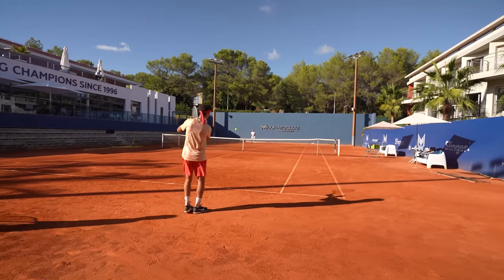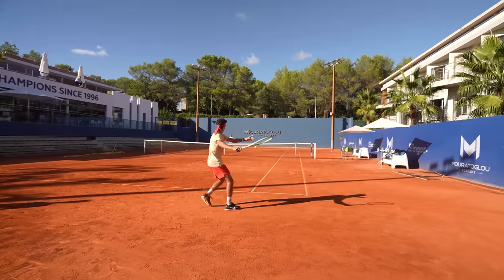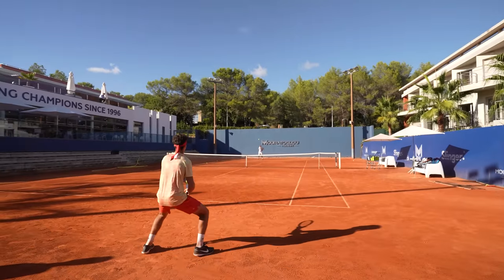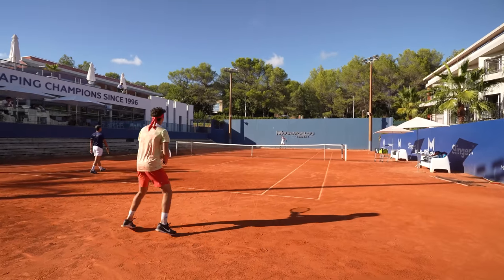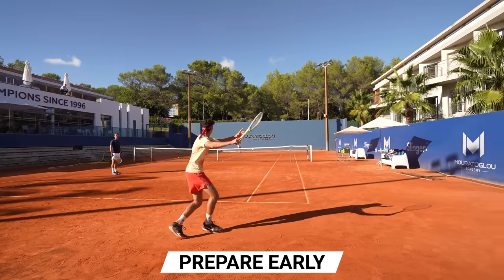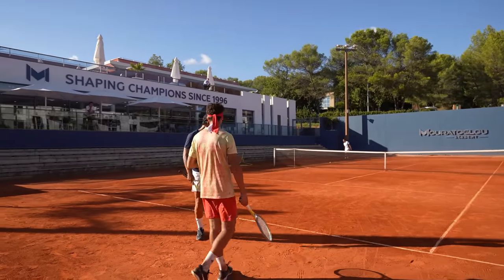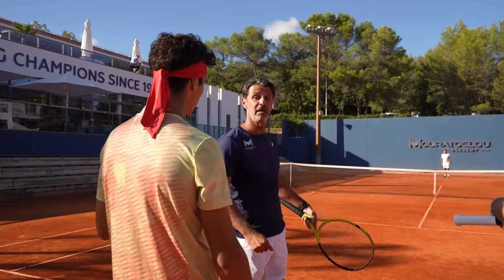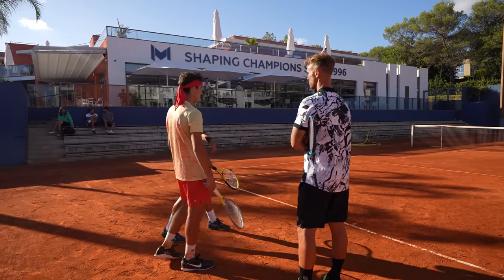The MOST STUPID exercise but the best one at the same time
Achieving consistency and gaining confidence in the matches. Unusual way of learning.

THE COACH
Patrick